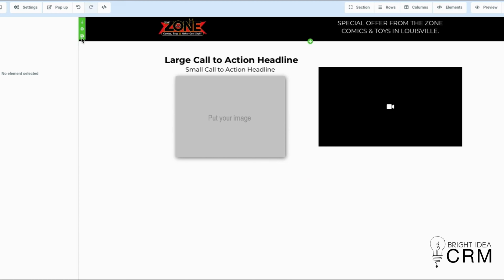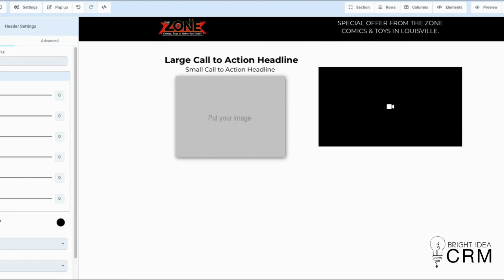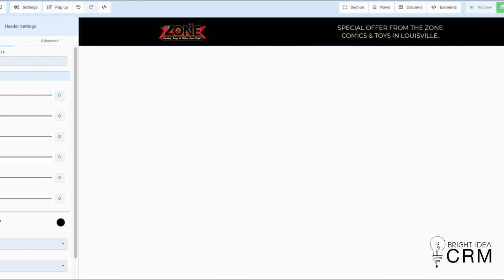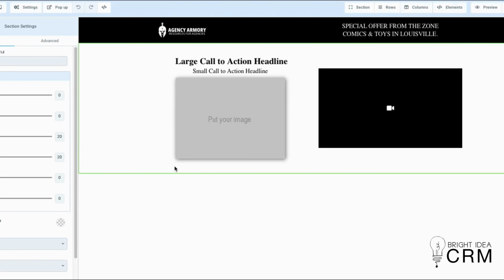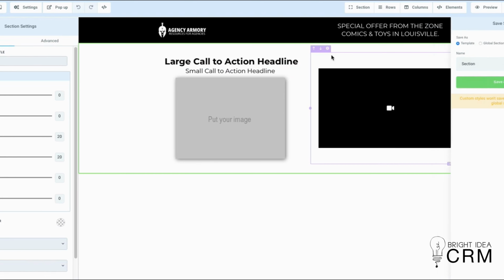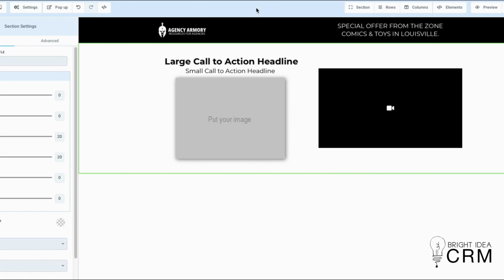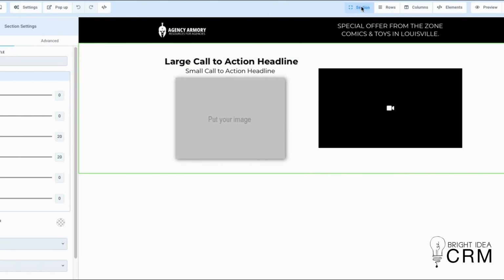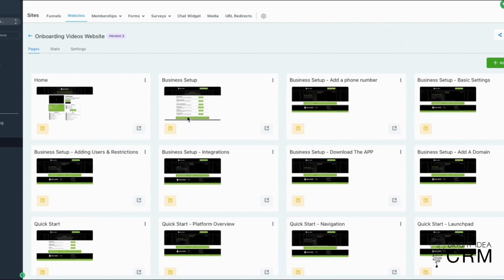Globals And Templates